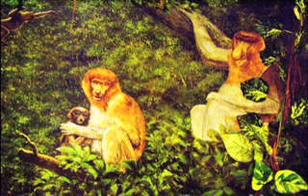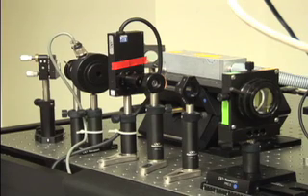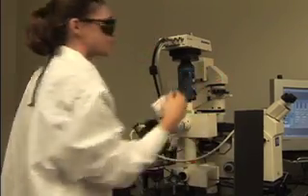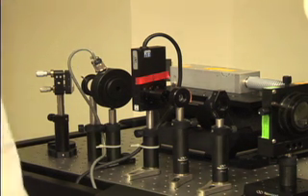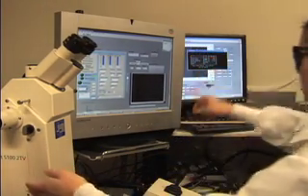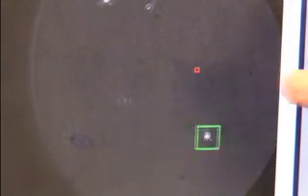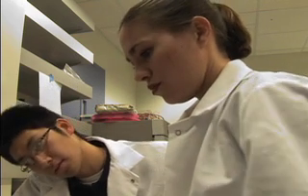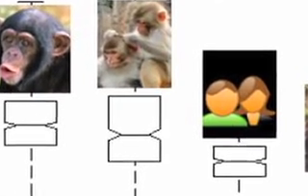Which primate has the fastest sperm?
Researchers at the University of California San Diego compared the sperm swimming speed of chimps, macaques humans and gorillas.  They looked at whether more promiscuous primates had faster sperm.